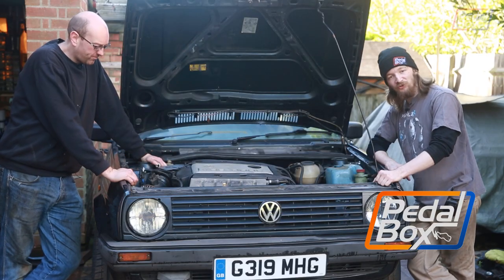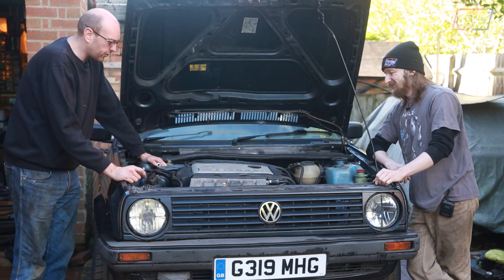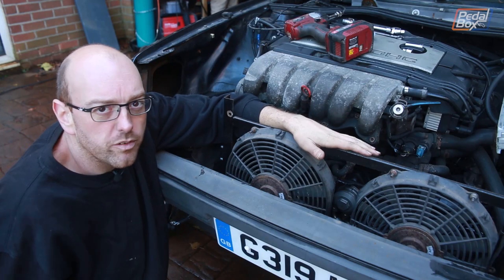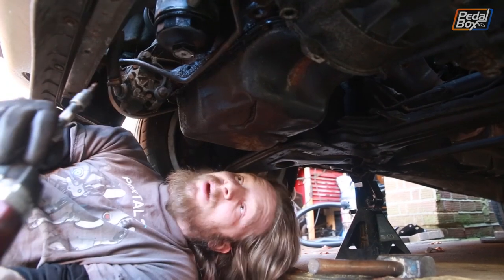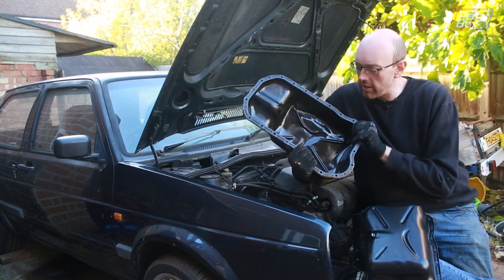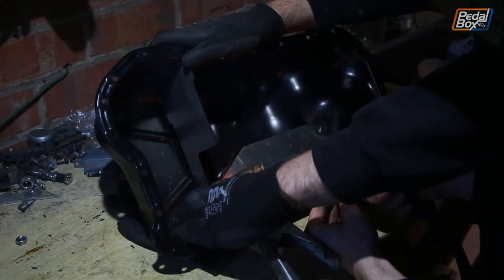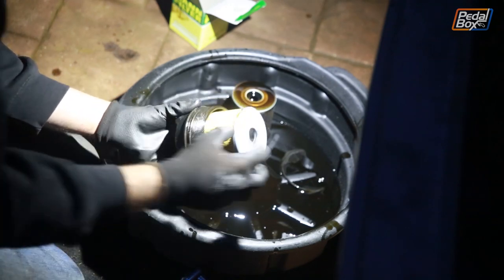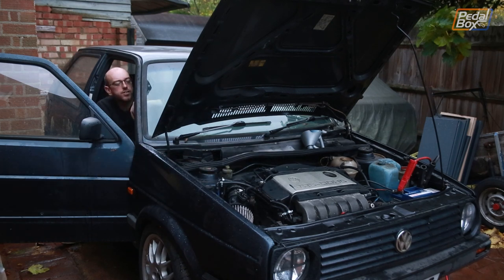The Golf Lives!... Briefly | Mk2 Golf VR6 | PedalBox Fleet Episode 65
On this episode of PedalBox, a baffled oil sump, a new crank position sensor... and the Golf lives!

The sump on the VR6 in the Mk2 Golf has been badly dented for years, so we fit a new one with baffles AND put the new crank position sensor did an oil change, changed the brake fluid, fixed a leaking brake line, put in new coolantand gave it a good wash and took it for an MOT.
But we didn't make it. Instead we minced a bearing and wasted a whole engine of brand new Motul Chrono oil :(  FAIL

It seems the track car in our fleet is cursed, it lived, and now it's back awaiting an engine tear down, but I guess that's another video to look forward to on the ever present project car on the drive...

00:00 - Reviving the Golf... Again
02:03 - Removing the Oil Cooler Bolt
02:26 - Pulling off the Wrecked Sump
04:22 - Baffling the Sump
05:05 - Replacing the Oil Cooler Bolt
06:15 - Firing Up the Engine
07:02 - MOT Day!
08:48 - The Aftermath
09:29- All That Glitters Should Not Be Oil